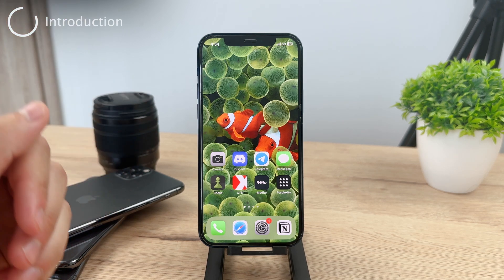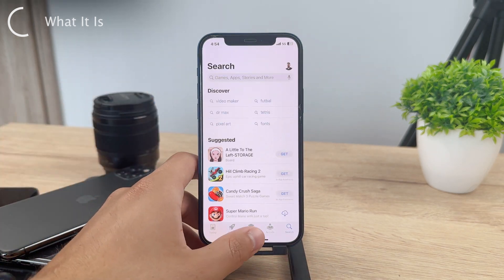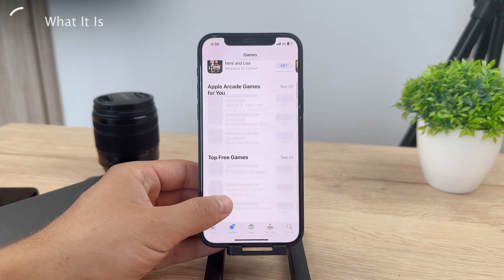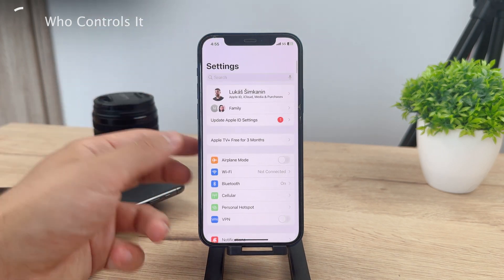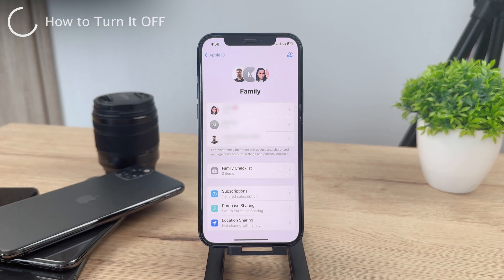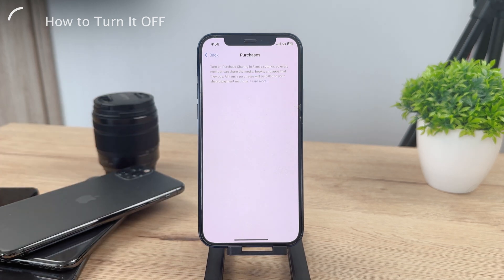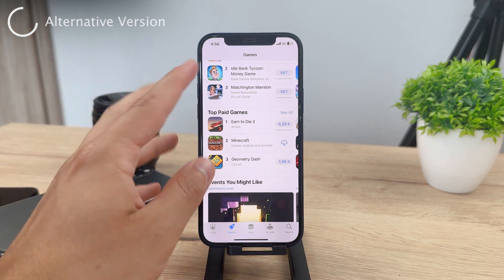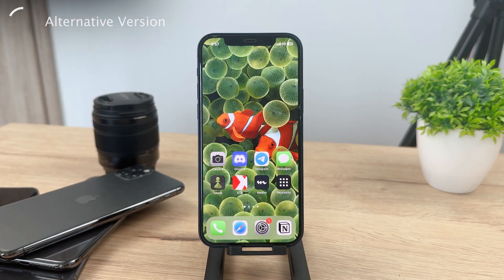How to Turn Off Ask To Buy on iPhone (tutorial)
Discover how to turn off the "Ask to Buy" feature on your iPhone in this helpful tutorial video. Take control of your App Store purchases by following our easy steps to disable the Ask to Buy feature. Enjoy more autonomy and convenience when downloading apps and making in-app purchases. Watch now and regain full control of your iPhone's purchasing process!

Timestamps:
0:00 Turn Off Ask to Buy on iPhone
0:10 What It Is
0:43 Who Controls It
1:13 How to Turn It Off
2:02 Alternative Version
2:44 Conclusion